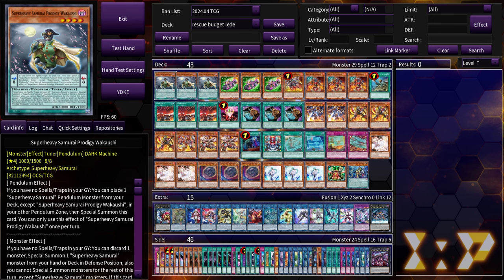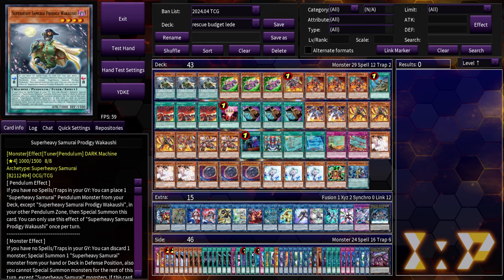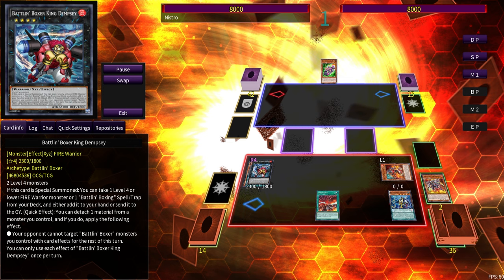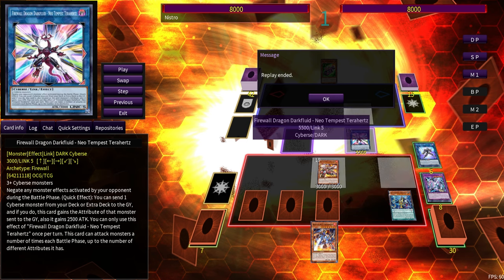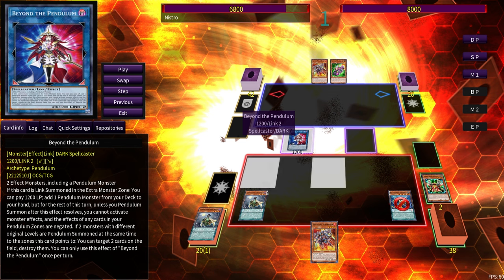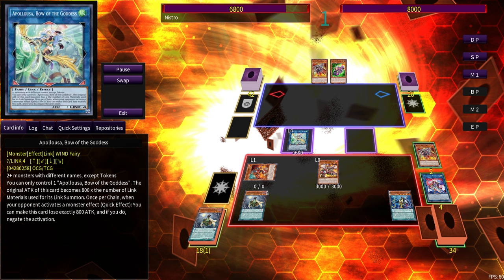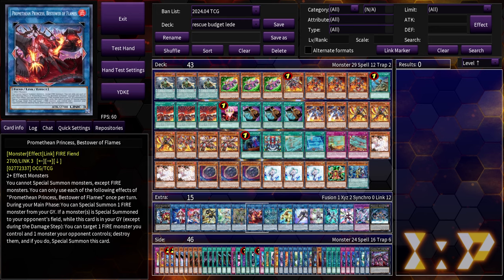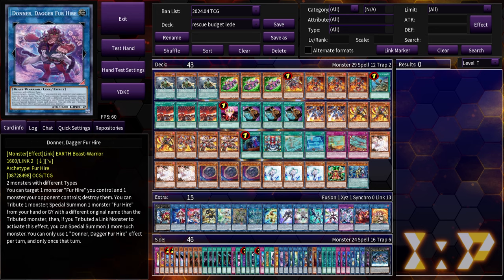Superheavy Samurai Rescue-Ace Is Still a Neat Deck